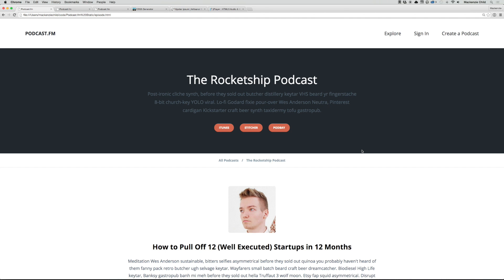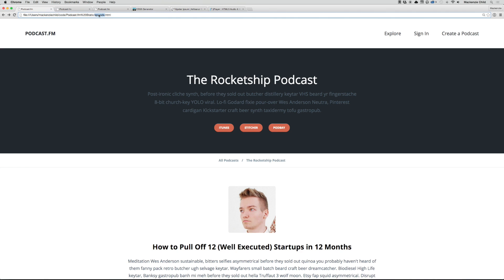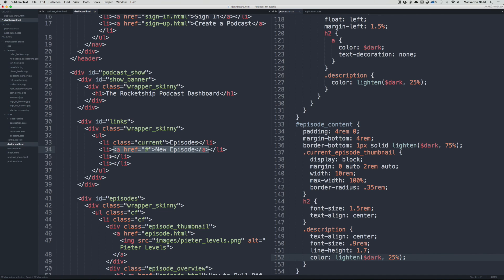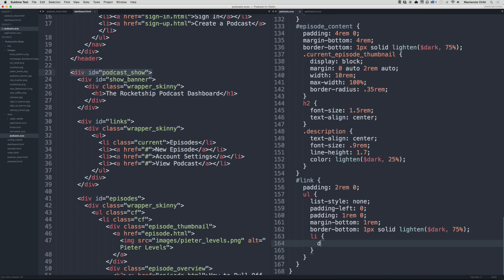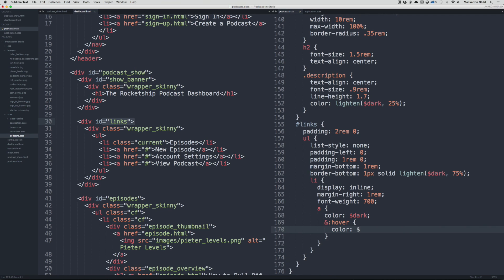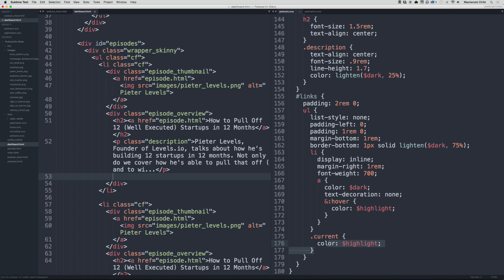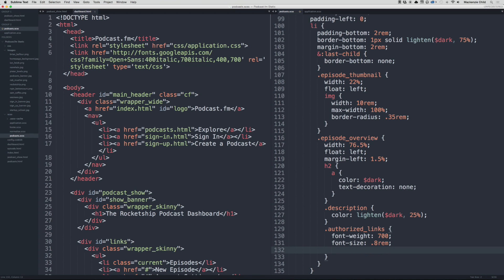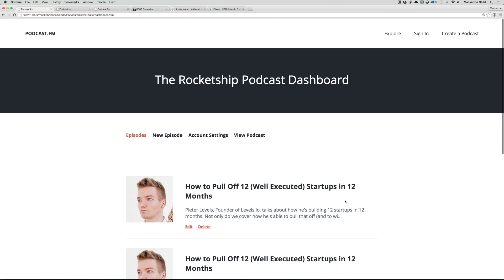Coding the Dashboard Page - How to build a podcast network with Rails 4